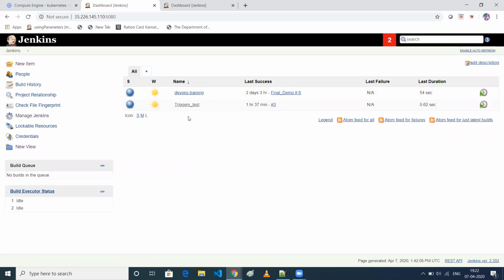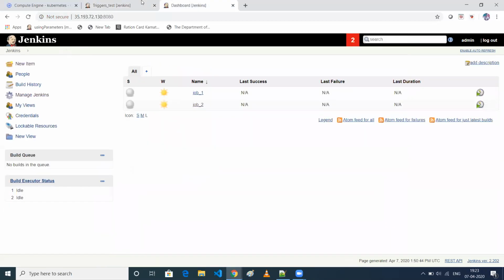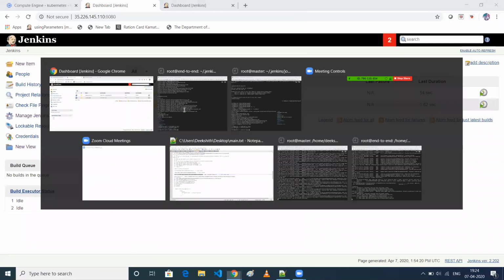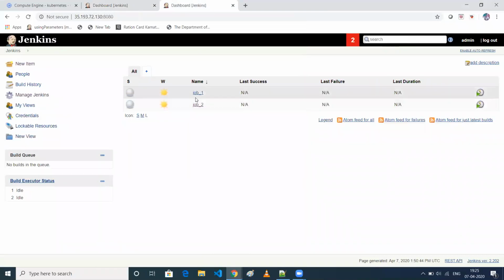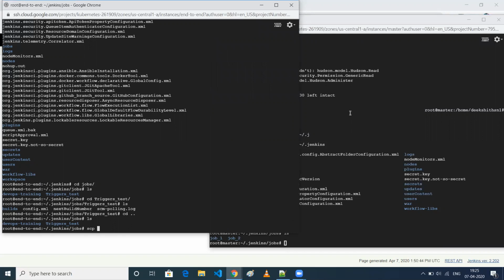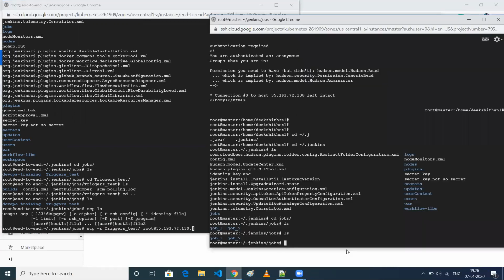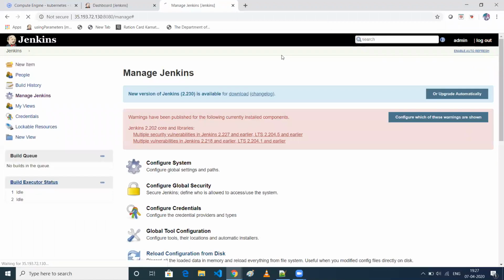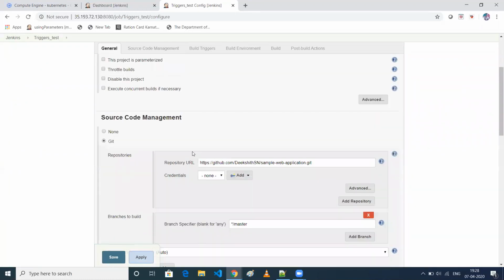Copy Jenkins job from one server to another Jenkins server | Jenkins for beginners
this video gives a brief about how to copy a job from one jenkins server to another jenkins server